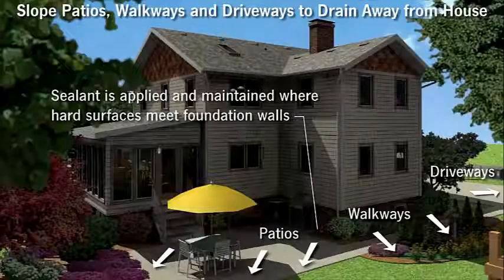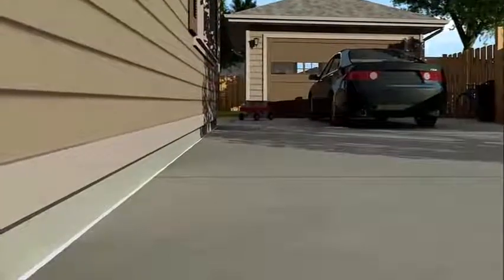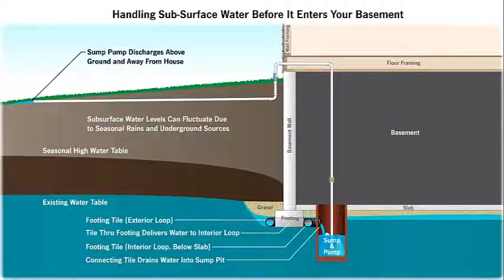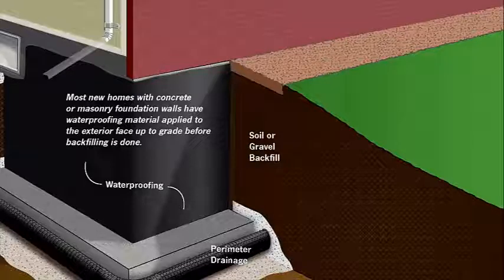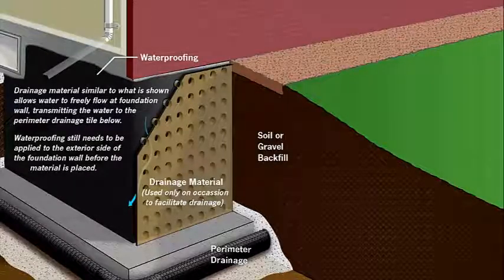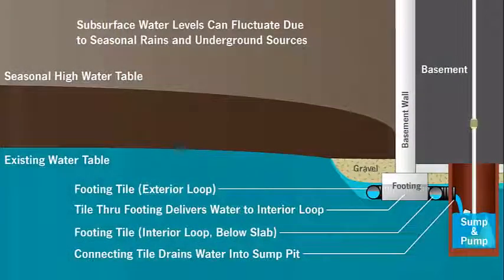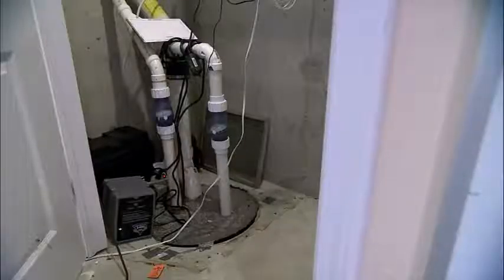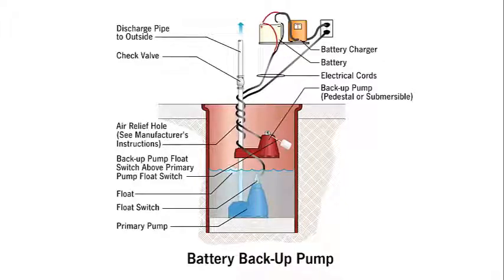Flood Prevention Assessment Basement Flooding Protection Toronto Part 2